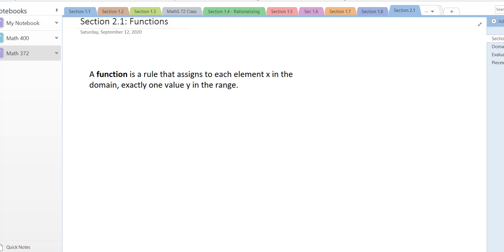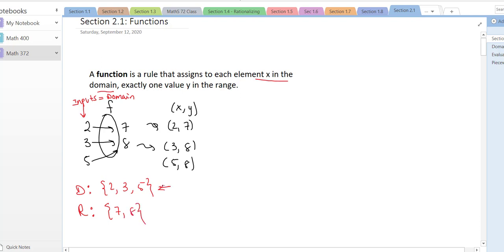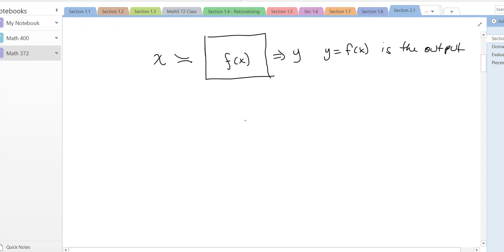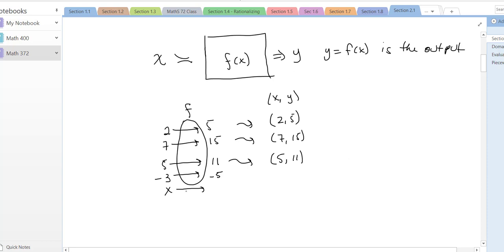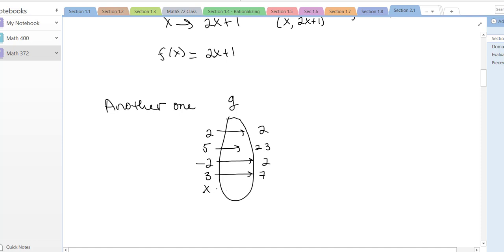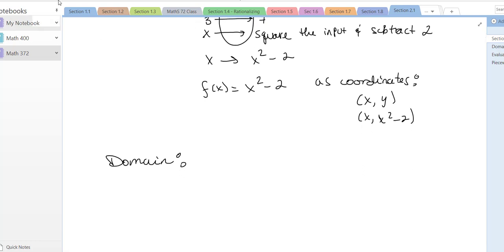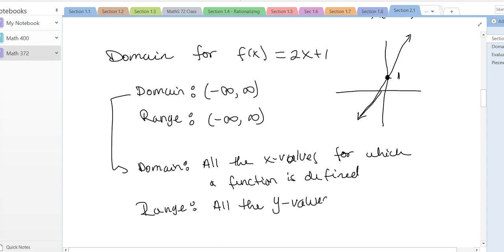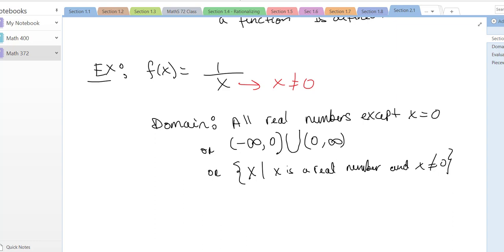Section 2.1 Functions